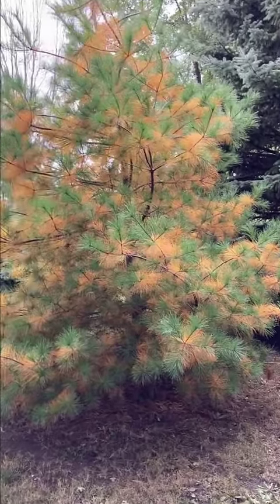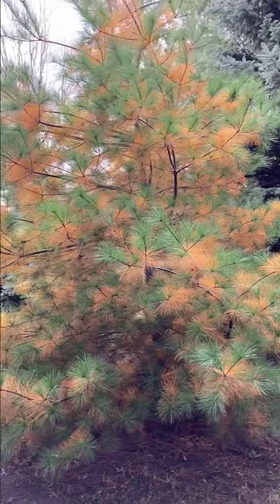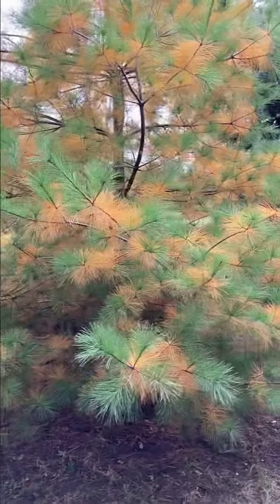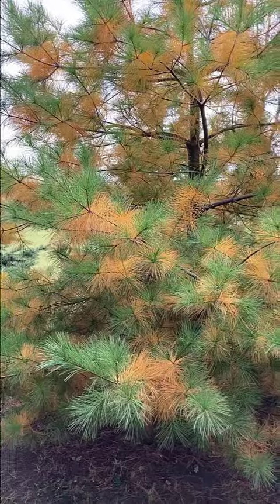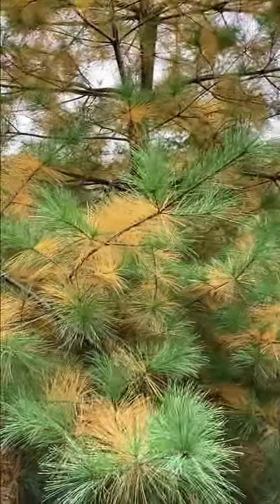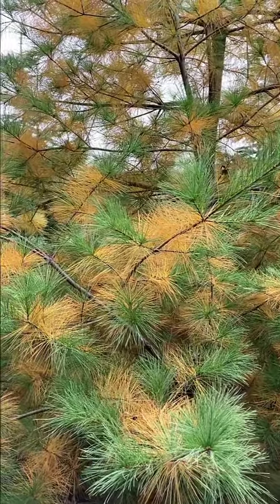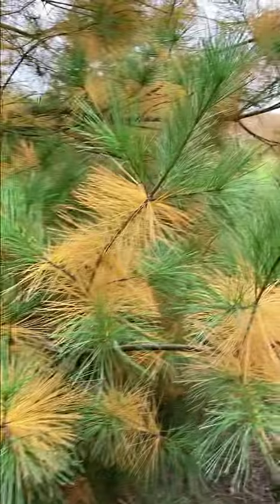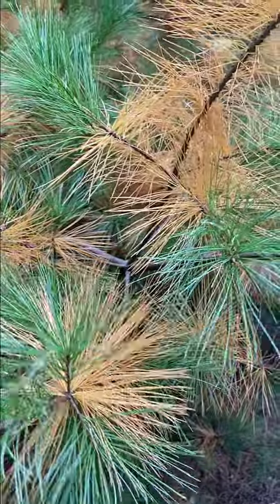Is my pine tree dying?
In the fall, White Pine trees go through a brief period when their old needles turn brown and then fall to the ground.  This natural occurence is often mistaken for signs that the tree is sick or dying.